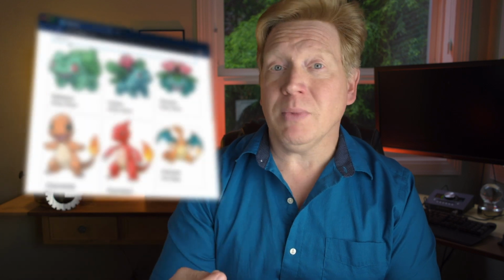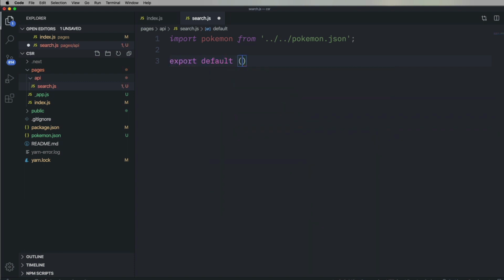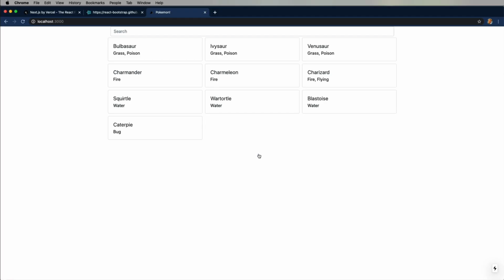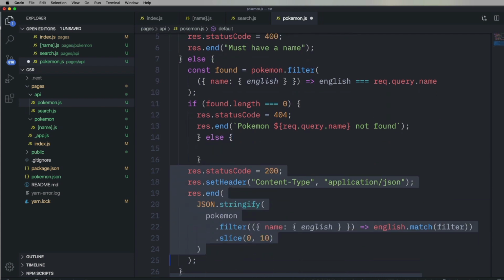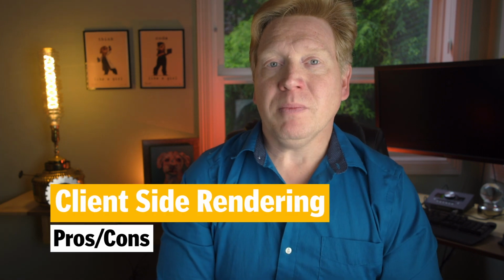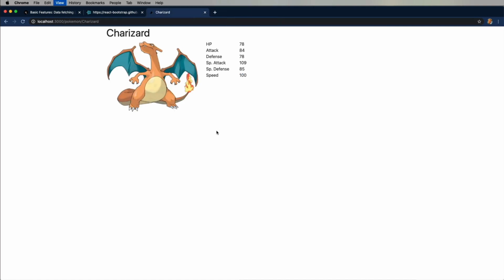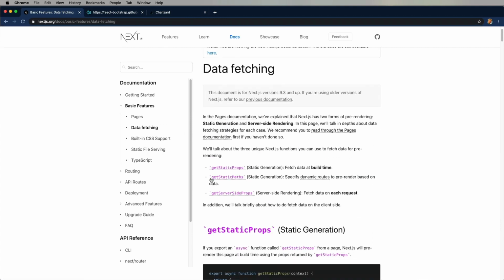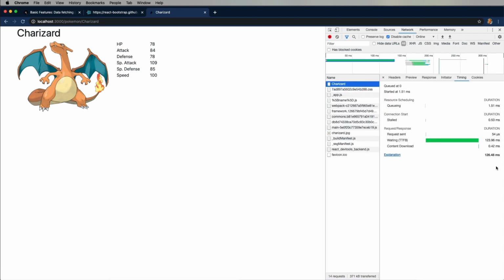CSR, SSR, and SSG on NextJS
Let's take a single app and build it three ways, with client side rendering (CSR), server side rendering (SSR) and static site generation (SSG) all using NextJS 9.3.